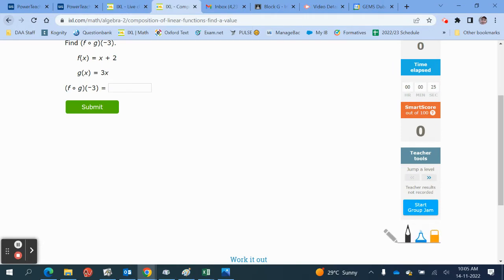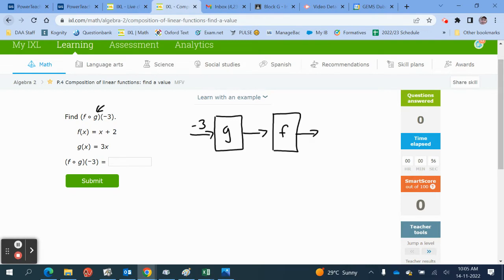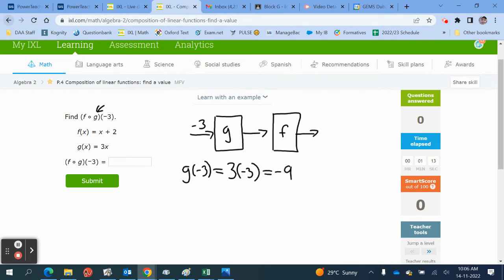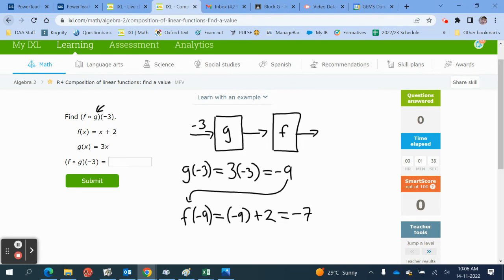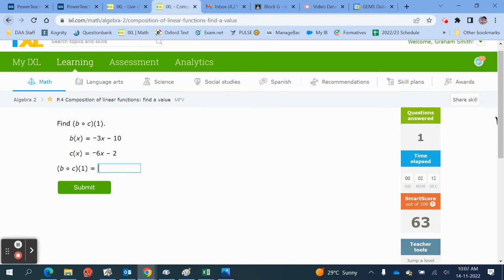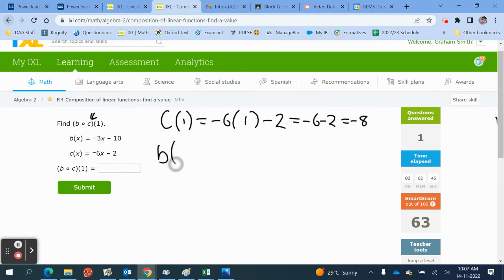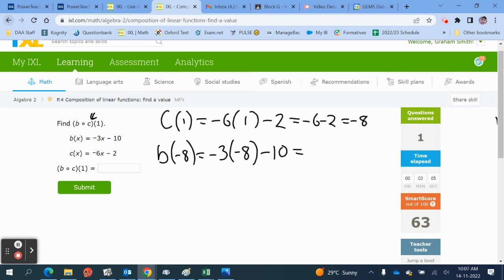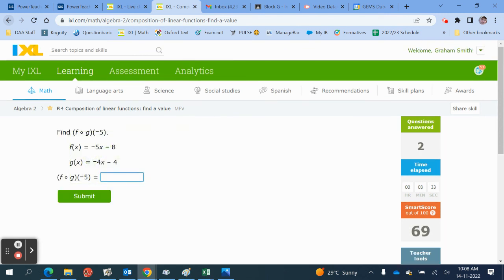IXL.A2 P4 (MFV): Composition of linear functions : find a value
IXL Algebra 2 P4(MFV) Composition of linear functions : find a value